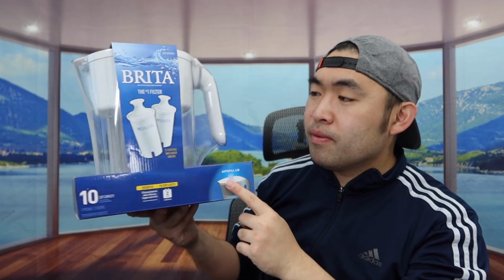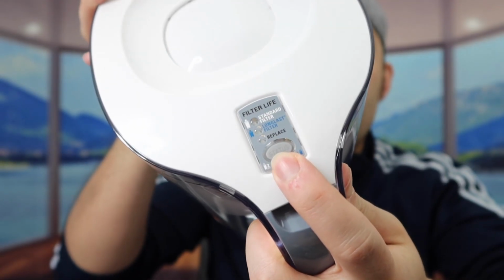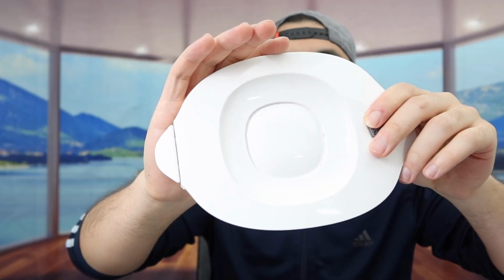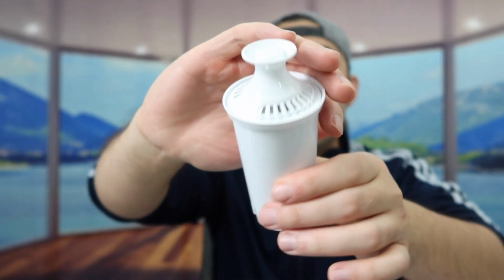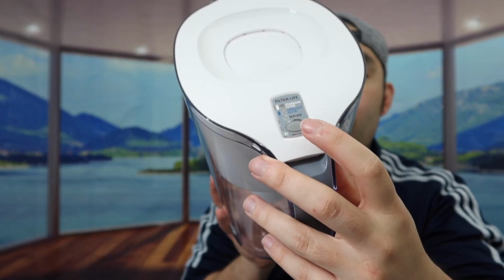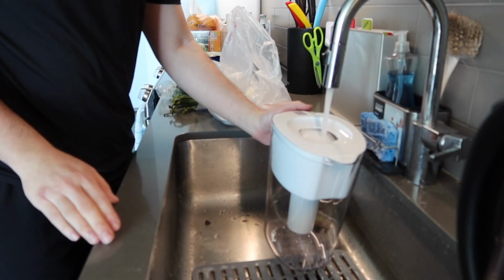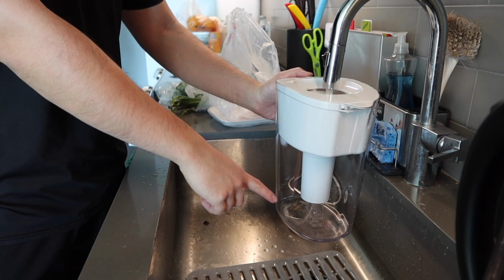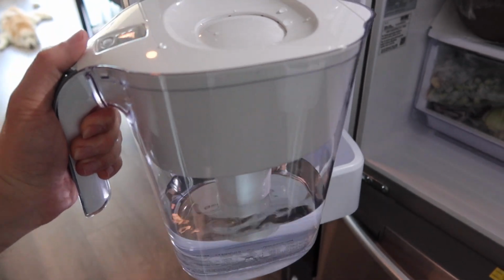How to Use Brita Lake Model Water Filter Pitcher?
Are you in search the best water filter pitcher that also has a water dispenser option? Check out the video to find out if this product is for you!

If you want:
Brita Lake Model Water Filter Pitcher :